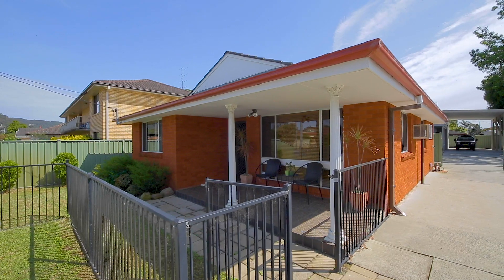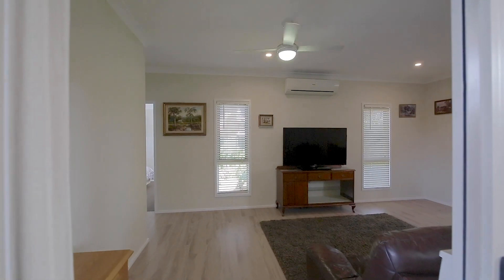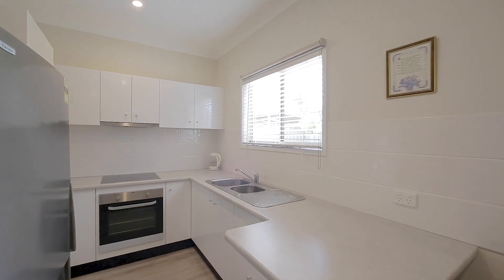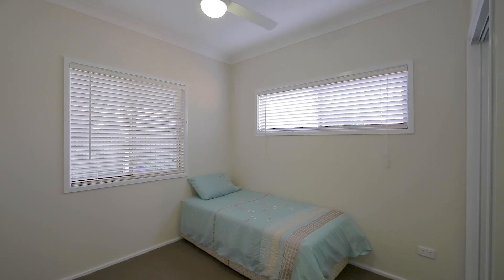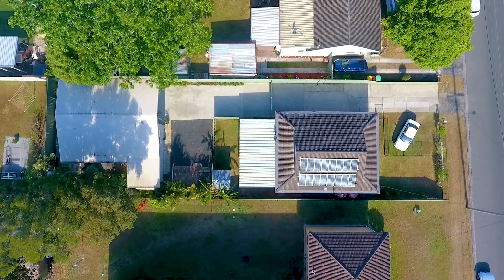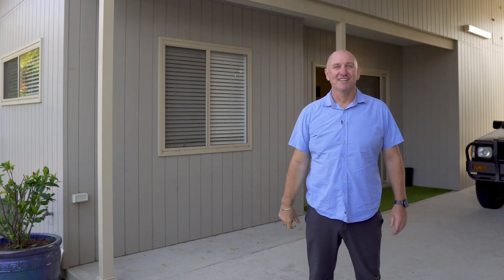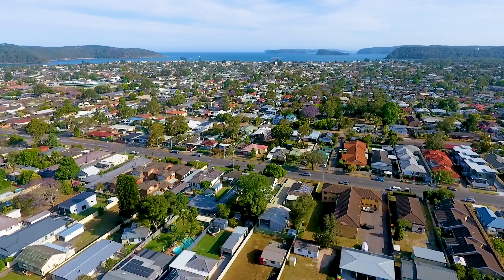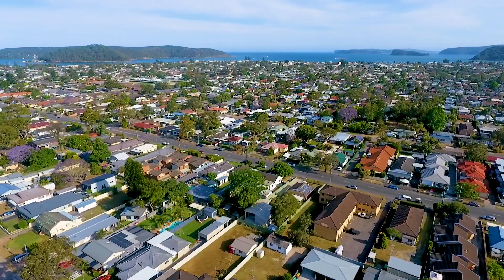157 Bourke Rd Umina Beach